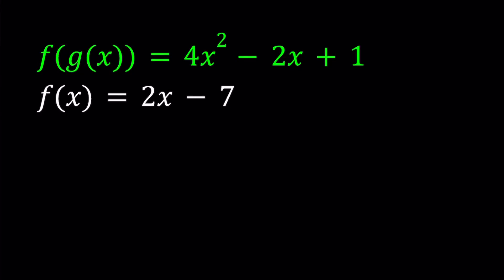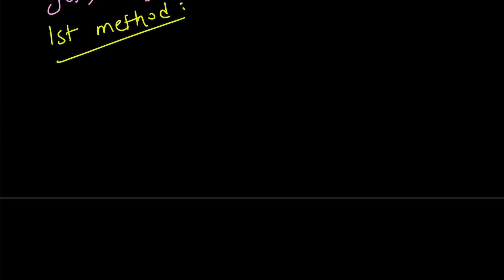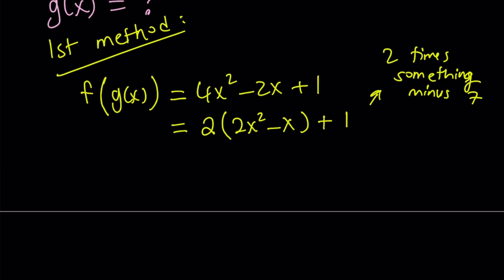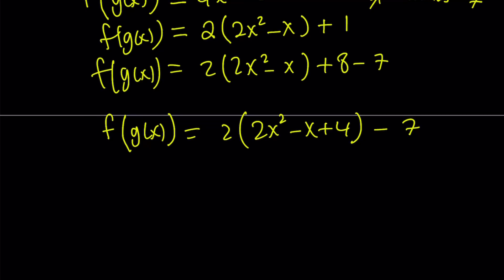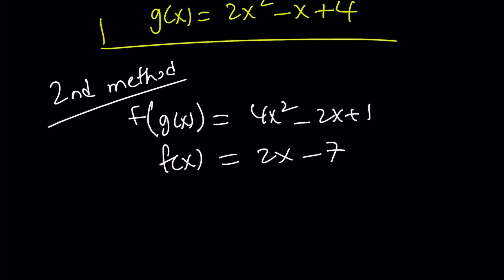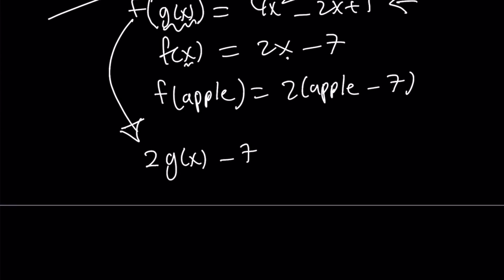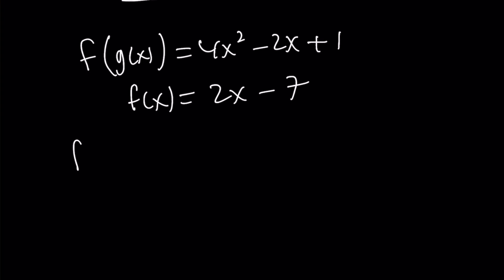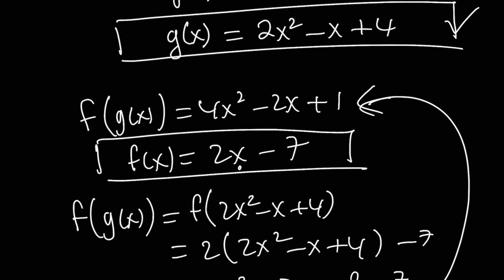Solving Another Functional System of Equations in Two Ways